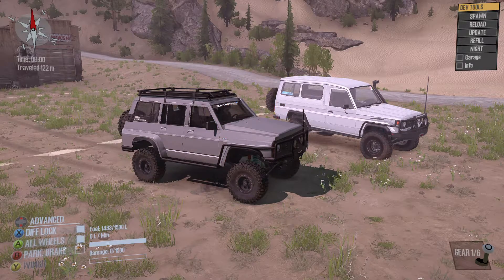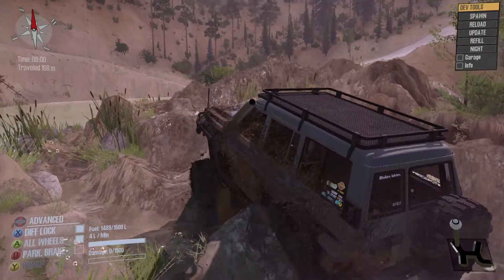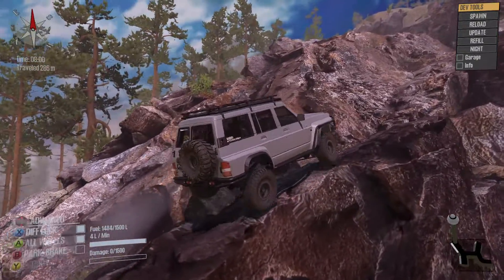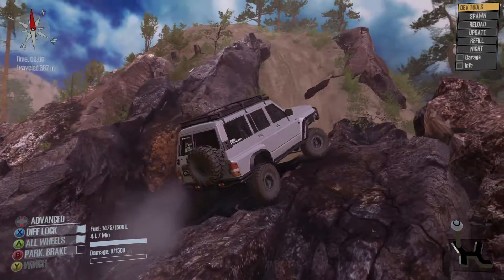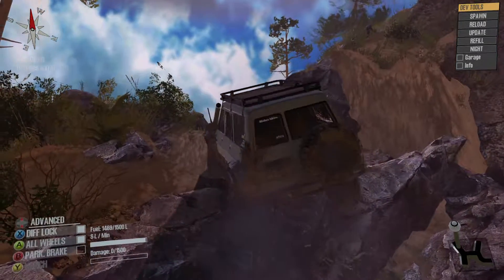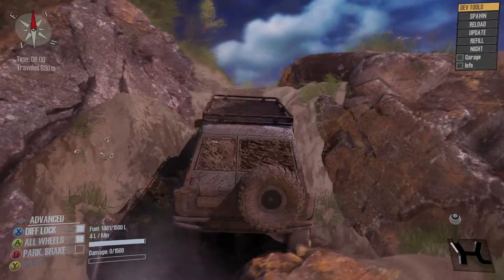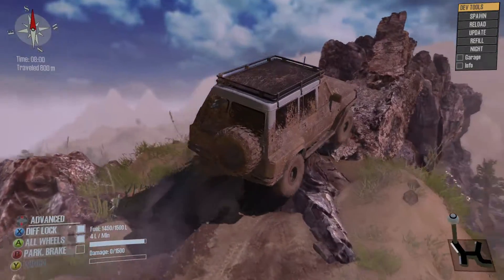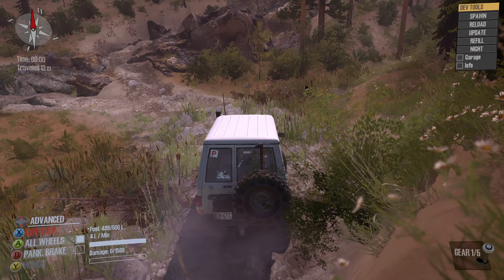Spintires mudrunner COOPERS CREEK plus jacks GQ NISSAN PATROL!!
game did crash sorry guys hope you enjoyed but :)